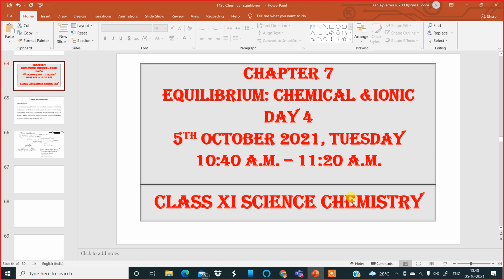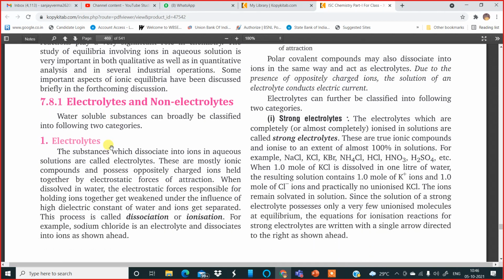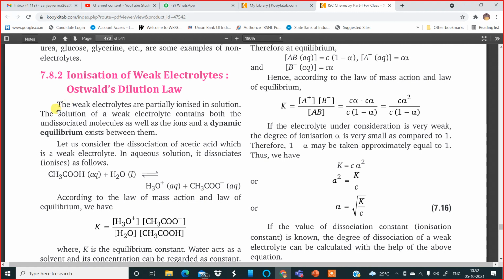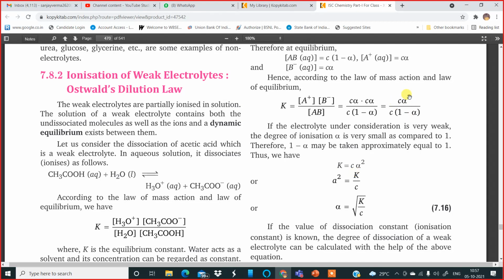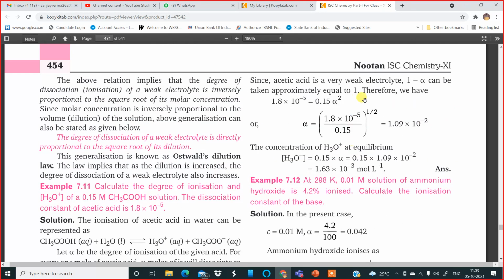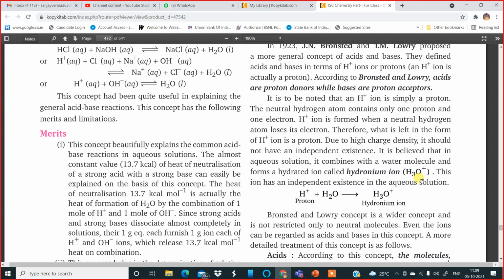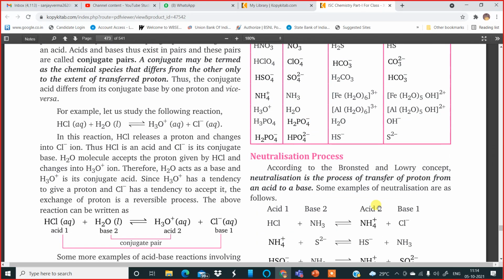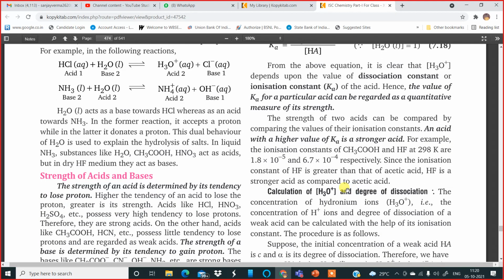11Sc ,Day 4, Equilibrium, 5th October 2021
Ionic Equilibrium - Concept of acid and Bases - Acid Base Equilibrium, Bronsted - Lowry Concept